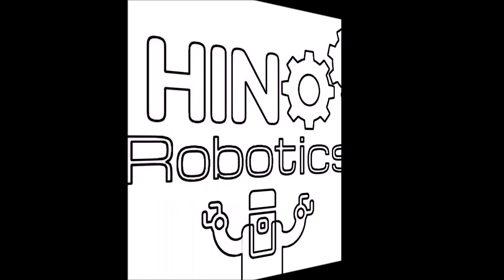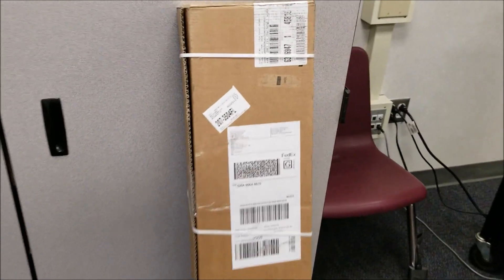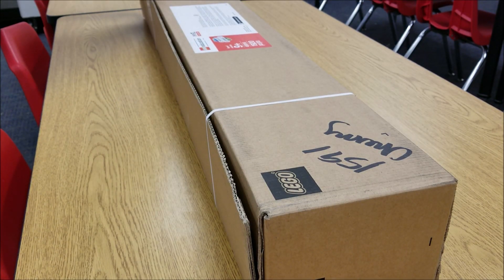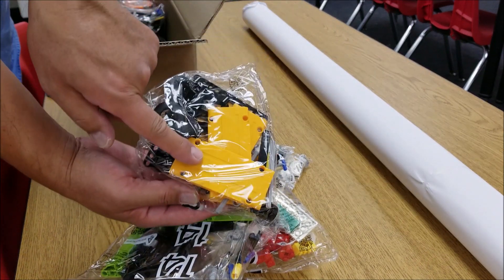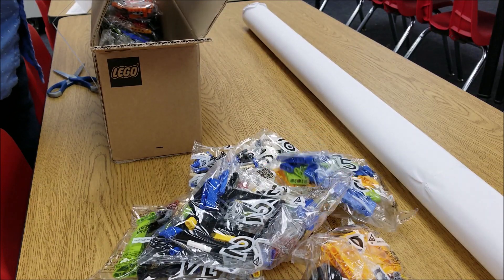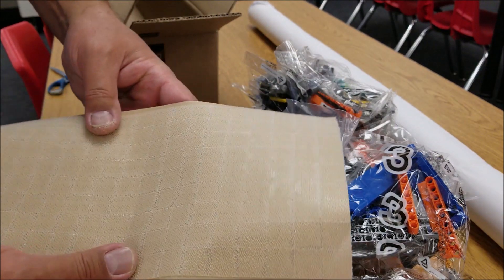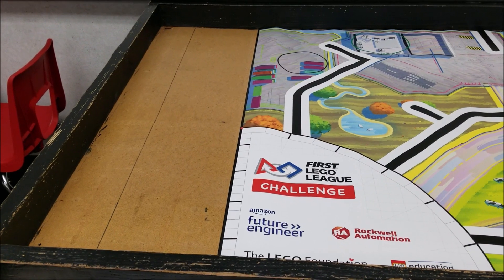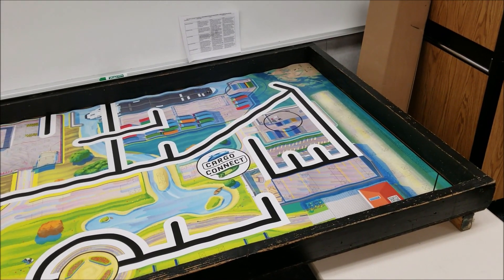"It Finally Came!!" CARGO CONNECT!!!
Hey guys!!  I love the day that the new FLL Mat and Models arrive at my classroom!!  It is so cool to unbox the new pieces and to see what the new mat looks like. Today's video will show you everything that's inside the new Cargo Connect FLL box!!!